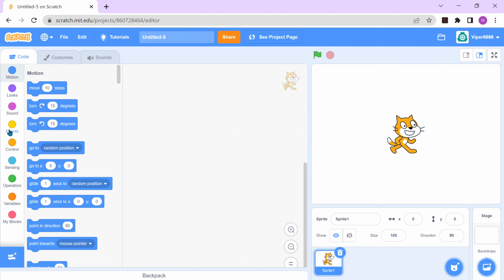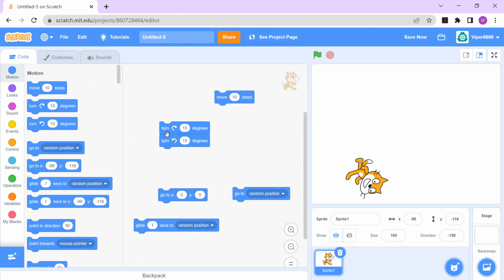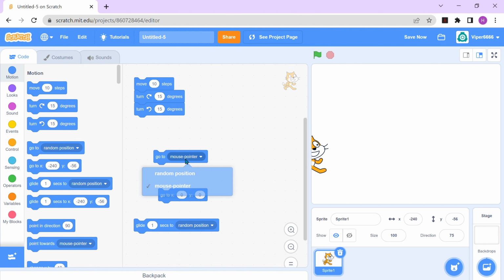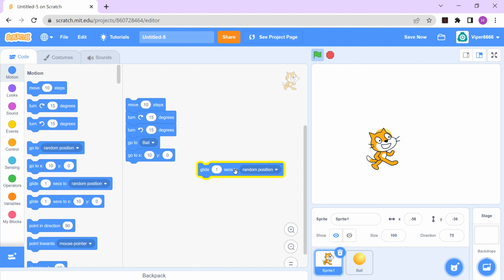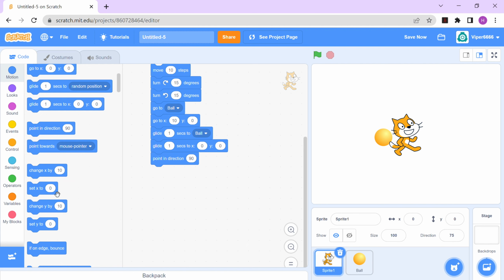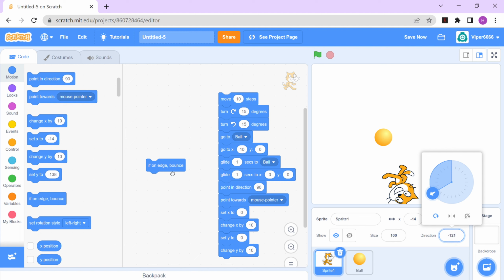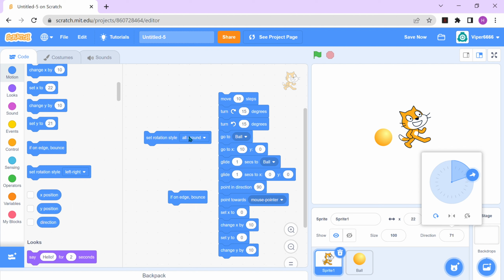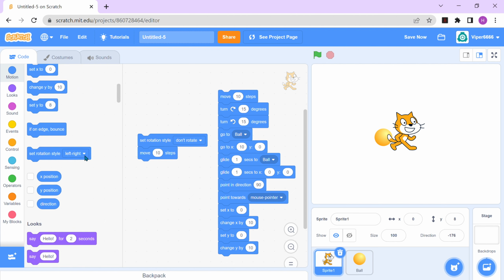Scratch Coding, Part 2: Motion Blocks - Expanded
Learn more about Scratch's motion blocks in this video!